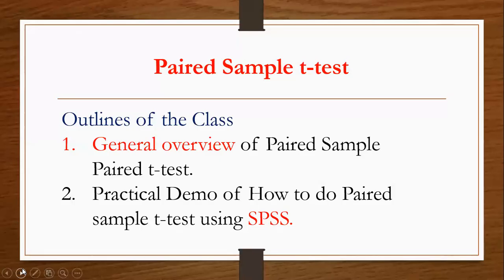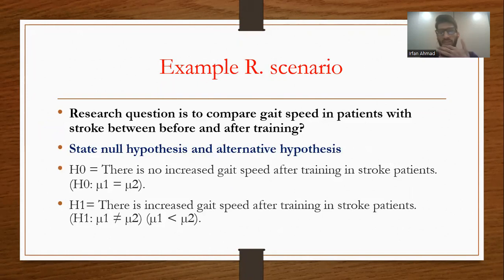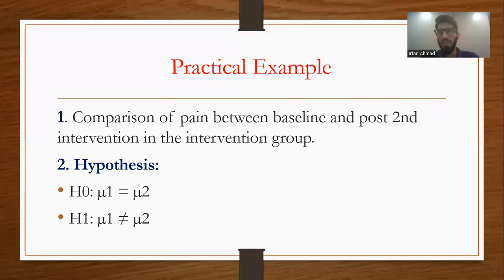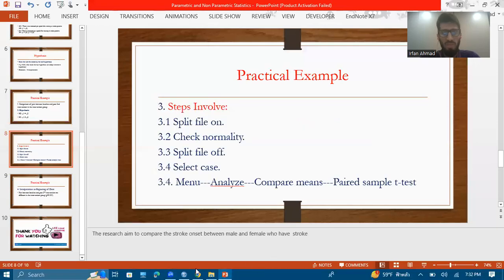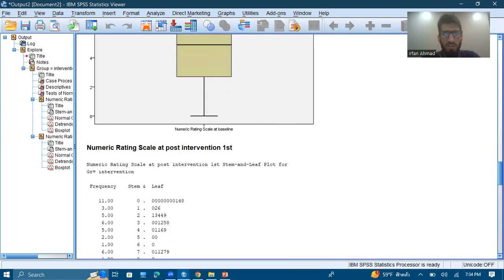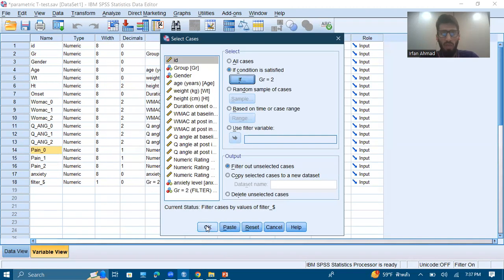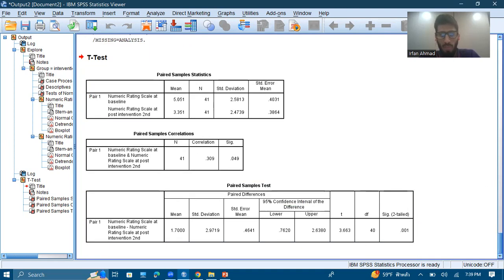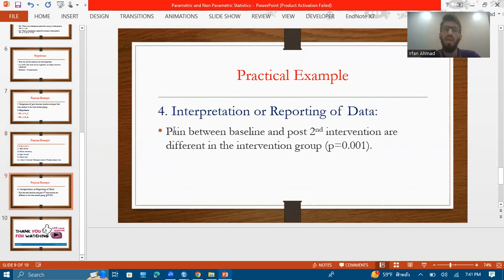When & How to apply Paired Sample t-test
Ready to dive into the world of statistical analysis? Join us in this must-watch YouTube video as we unravel the intricacies of the Paired Sample t-Test, a powerful tool for comparing means within related groups. Whether you're a student, researcher, or data enthusiast, this tutorial will equip you with the knowledge and skills to confidently perform and interpret paired sample t-tests using SPSS.

🔍 In the first part of the video, we'll provide a general overview of the paired sample t-test, breaking down the fundamental concepts that underlie its application. Learn why and when this test is appropriate, understand the assumptions involved, and grasp the theoretical foundation that makes it a valuable statistical technique.

🖥️ The real magic happens in the second half of the video, where we'll walk you through a step-by-step practical demonstration using SPSS. Watch as we import sample data, set up the analysis, and interpret the results. You'll witness the entire process, gaining valuable insights into how to navigate SPSS and derive meaningful conclusions from your data.

🚀 Key Highlights:

Introduction to Paired Sample t-Test: Understand the rationale and scenarios where this test shines.
Assumptions and Conditions: Uncover the crucial assumptions for a valid paired sample t-test.
SPSS Walkthrough: Follow along as we demonstrate how to perform the test using SPSS.
Interpretation Mastery: Learn how to make sense of the output and draw meaningful conclusions.
T on mastering data analysis techniques. Let's dive into the world of statistics together! 📈📊